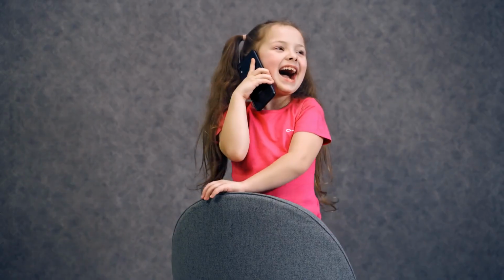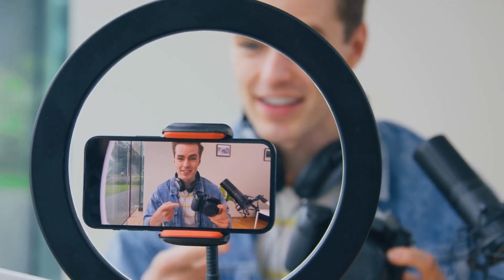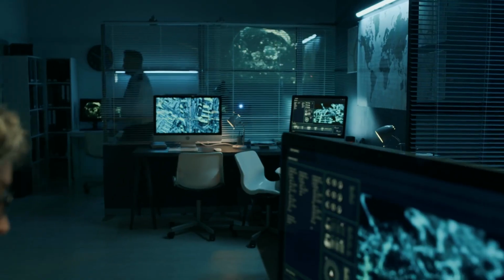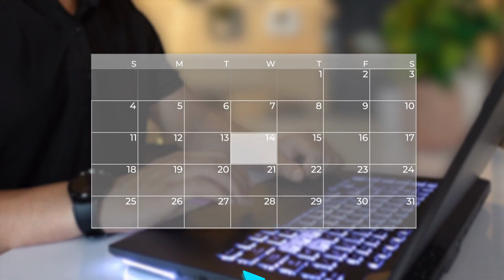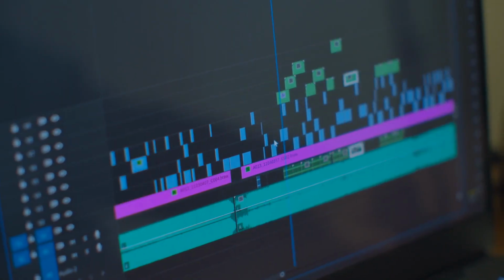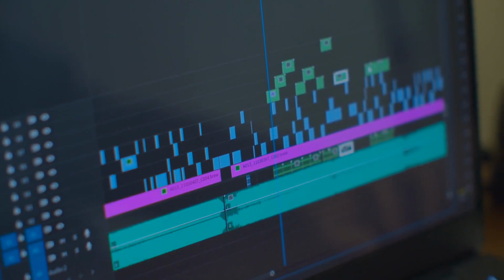Premiere vs DaVinci vs Final Cut vs CapCut: Best Editor + Vizard for Shorts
Which editor should you actually use? In this breakdown, I compare Premiere Pro, DaVinci Resolve, Final Cut Pro, and CapCut across 9 real-world creator categories, then reveal how Vizard plugs into your workflow to turn long videos into high-performing shorts on autopilot.

What we cover:
- Ease of use, keyframes/animation, UI/UX, built-in effects, stability, audio, all-in-one value, price, ecosystem/integrations
- Practical pros/cons for YouTubers, creators, and social editors

Scoreboard (spoiler): Premiere takes first by one point, DaVinci is a close second, Final Cut third, CapCut fourth.

Why Vizard matters:
- Auto-detects viral moments from long-form videos
- Adds captions, punch-ins, and platform-specific formats
- Content calendar and auto-scheduling for TikTok, Reels, and YouTube Shorts

Best fit guide:
- Premiere: balanced pro control + Adobe ecosystem
- DaVinci: color, nodes, and powerful all-in-one suite
- Final Cut: Mac-only speed and simplicity
- CapCut: fast, social-first templates
- Vizard: scale distribution without hiring extra editors

How to use this workflow:
1) Edit your master in your favorite NLE
2) Export and drop it into Vizard
3) Set cadence, tweak headlines, publish a week of clips in minutes